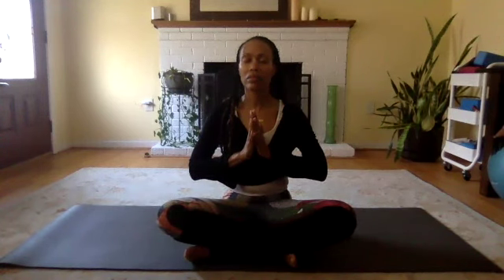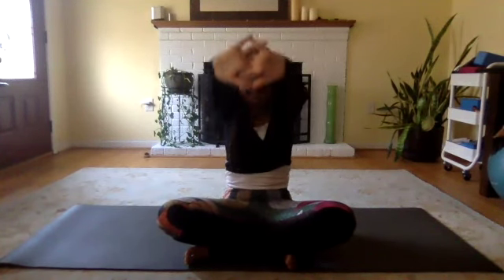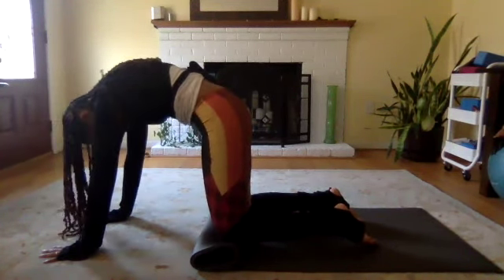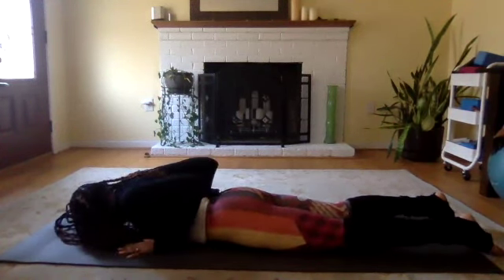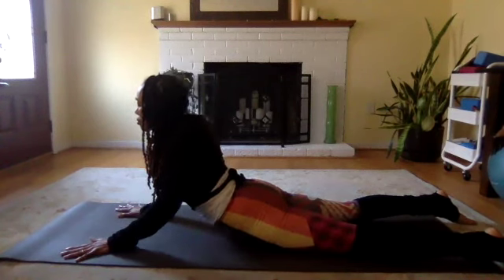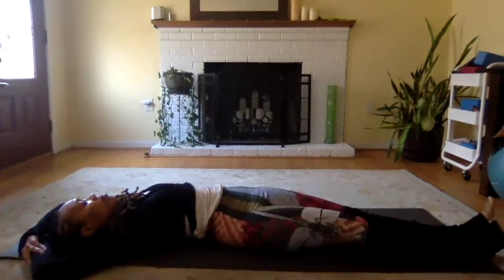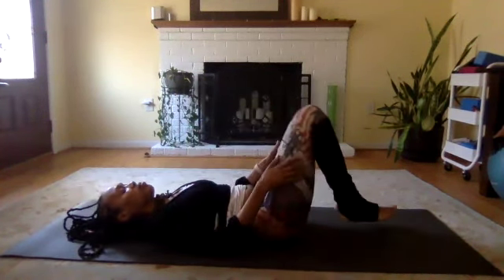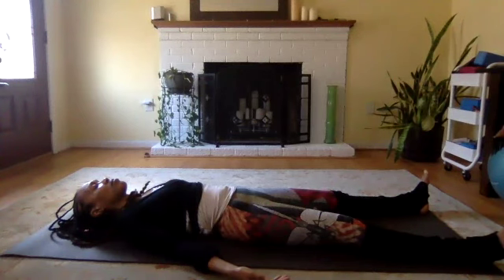Day 7 - Yoga for a Healthy Spine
Enjoy this 25 minute gentle sequence that moves the spine in all 6 directions through: forward bends, back bends, side bends, and twists. The ancients believed that we are only as young as our spines. A healthy spine is a healthy body.